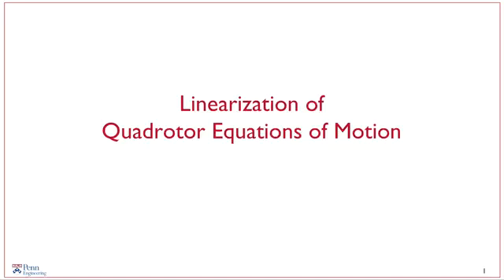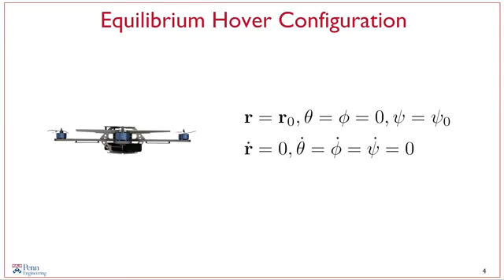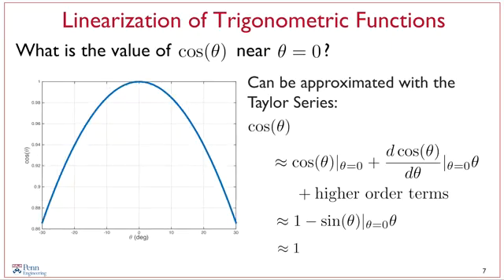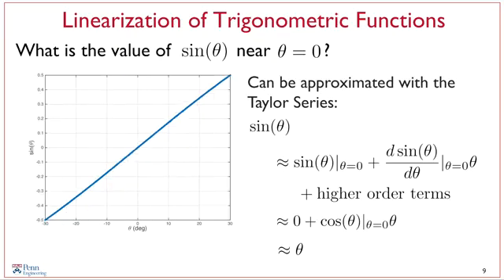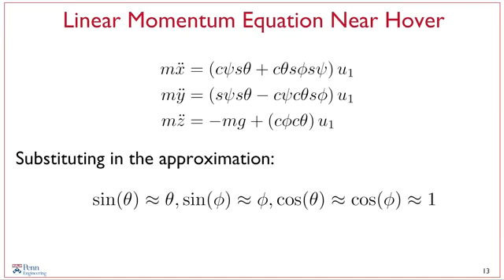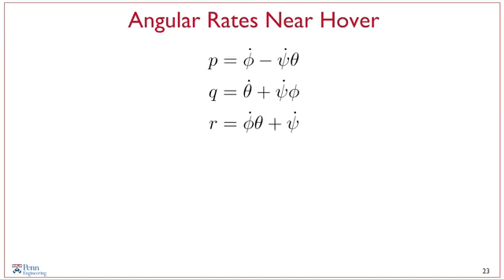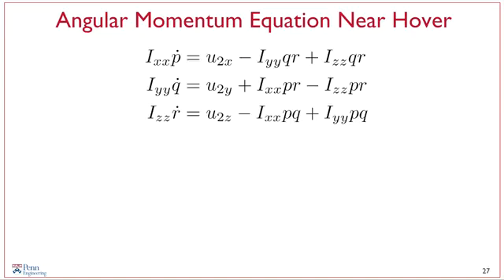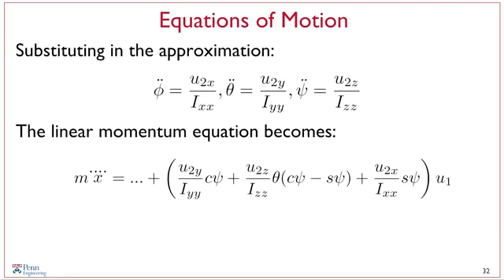Supplementary Material Linearization of Quadrotor Equations of Motion